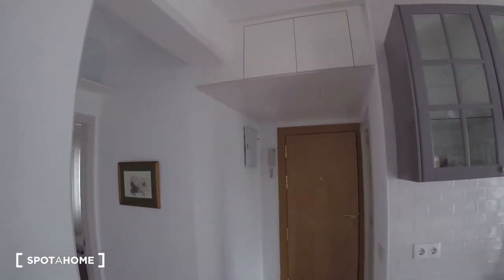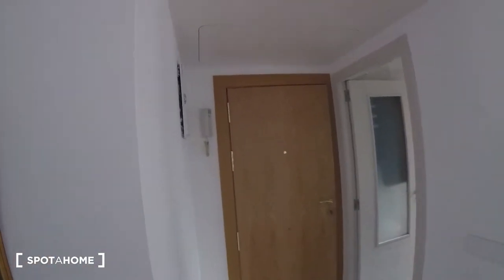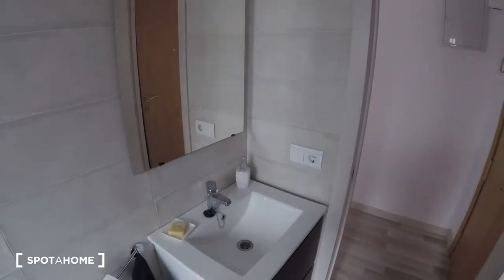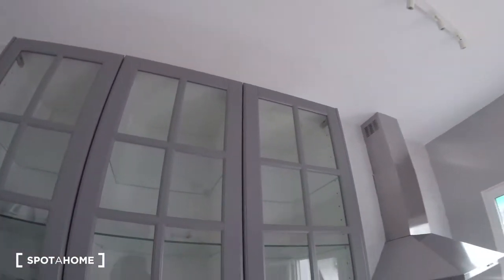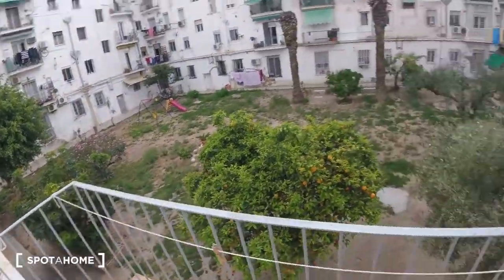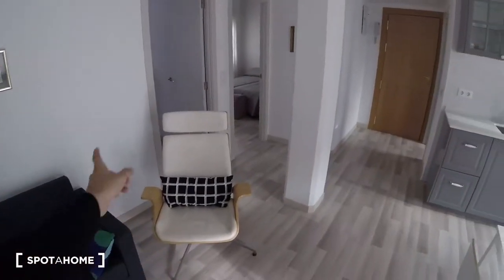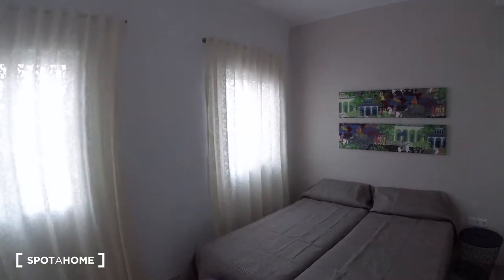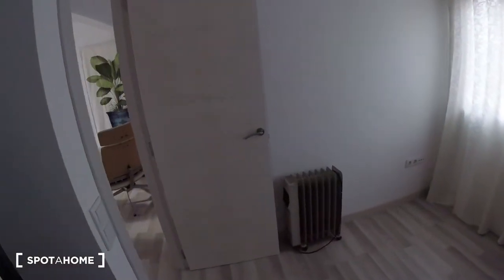Lovely 2-bedroom apartment for rent in Rascanya - Spotahome (ref 308623)